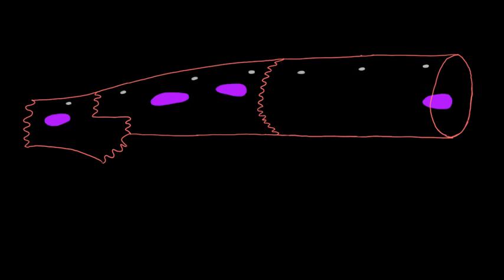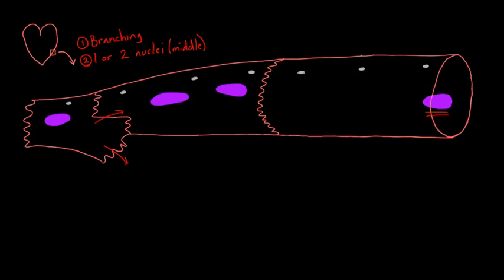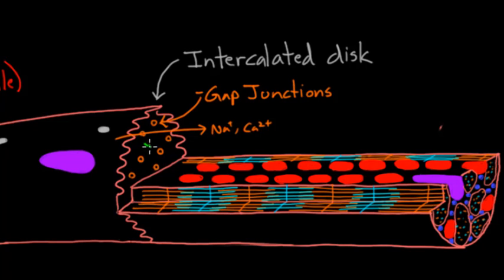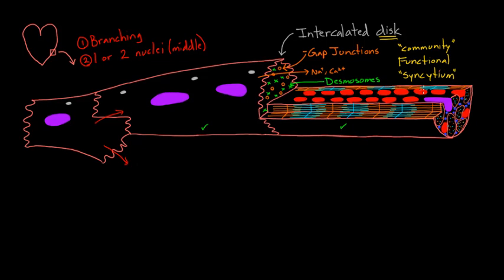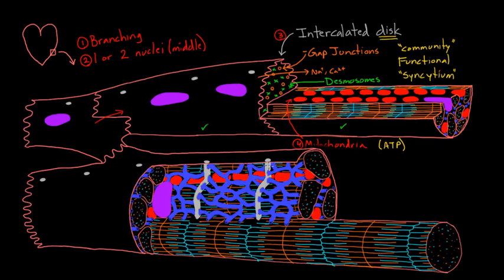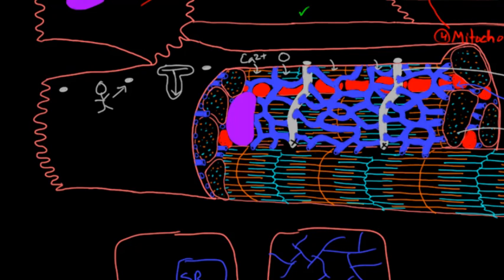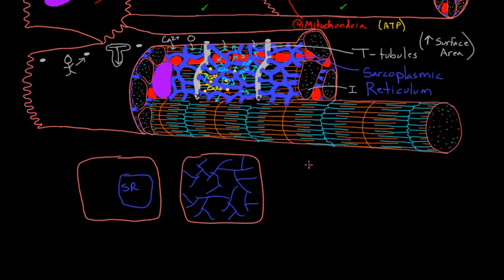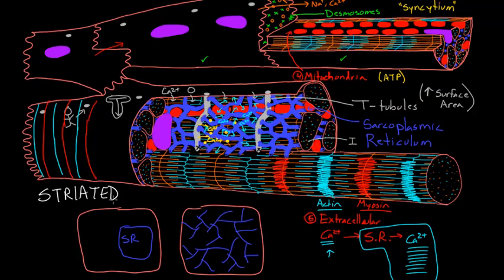Heart cells up close! | Circulatory system physiology | NCLEX-RN | Khan Academy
Get a close-up view of the cardiac cells and see what makes them different from the other (skeletal and smooth) muscle cells. Rishi is a pediatric infectious disease physician and works at Khan Academy. Created by Rishi Desai.